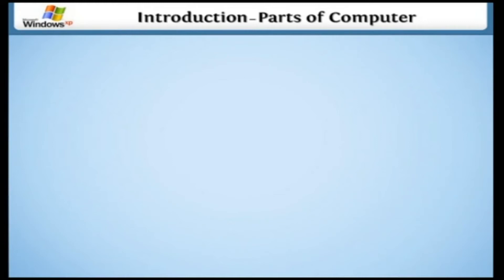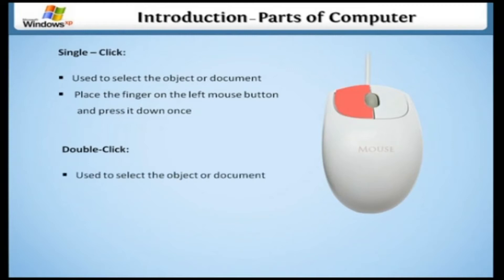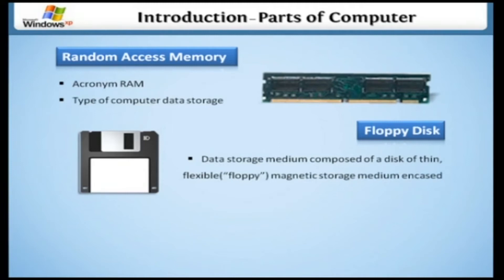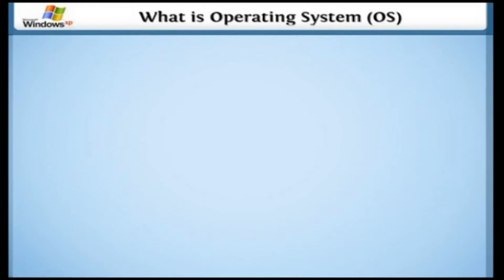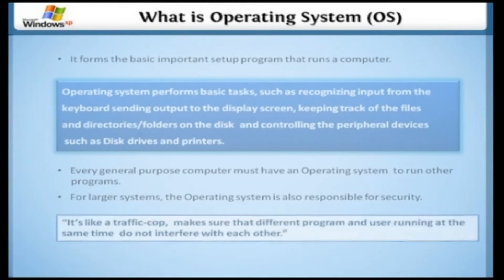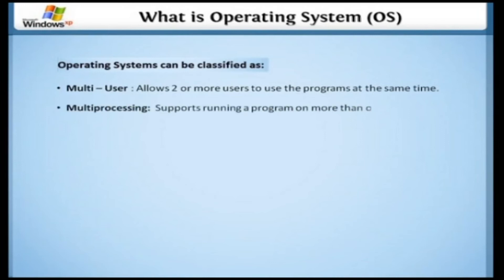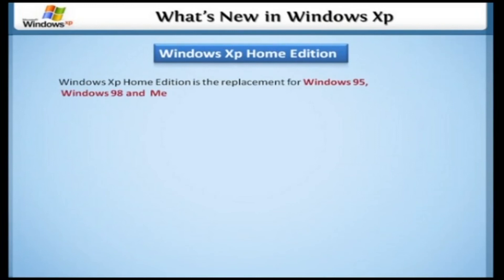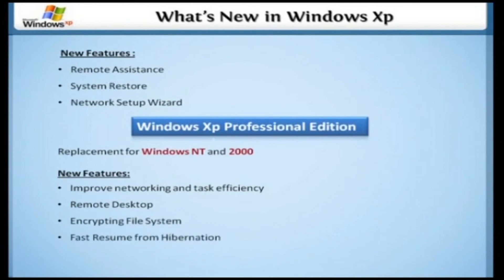Introduction Parts of Computer || What is Operating System || Computer Basic for Beginners